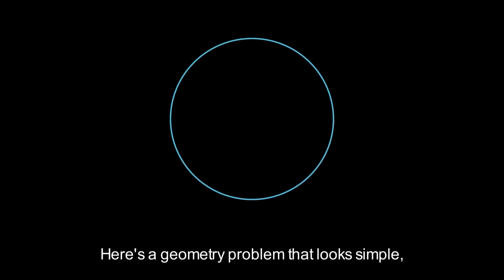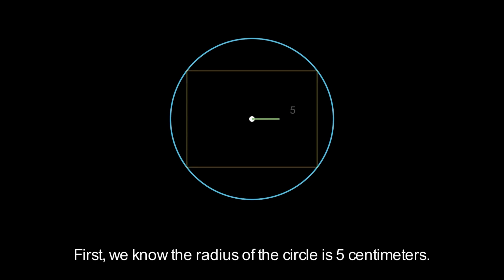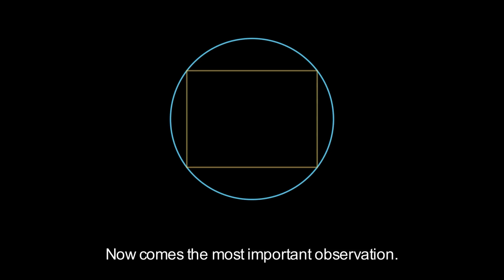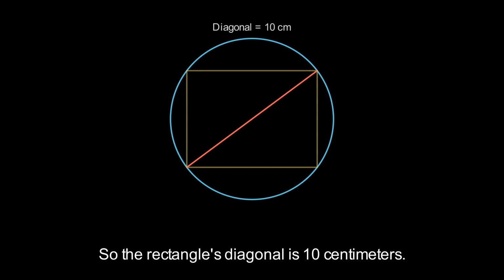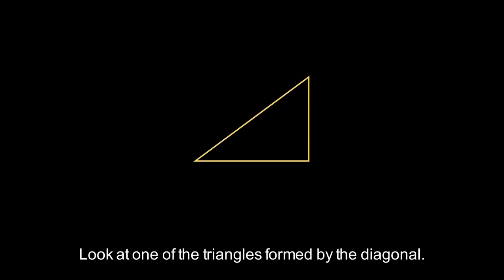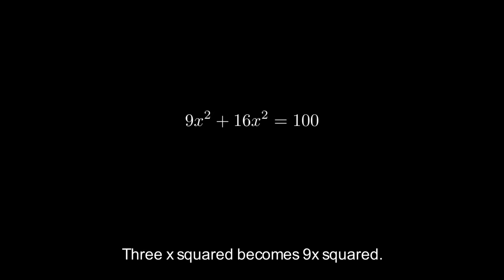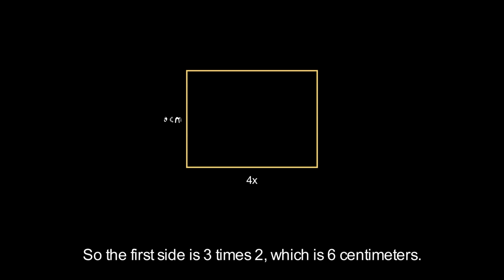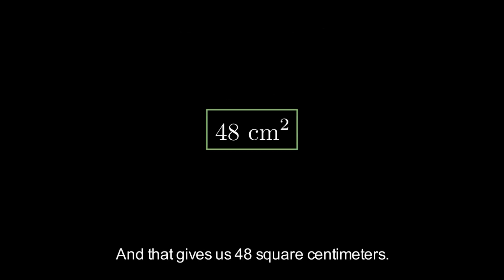Can You Solve This CAT Geometry Question in 20 Seconds? | Rectangle & Circle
A rectangle is inscribed inside a circle with a radius of 5 cm. The sides of the rectangle are in the ratio 3:4.

Can you find the area in just 20 seconds?

This CAT geometry question looks simple, but there’s one important observation that makes the solution much easier.

In this video, we solve the problem step by step and use a simple geometry trick to find the dimensions of the rectangle and its area.

The question:

A rectangle is inscribed in a circle of radius 5 cm. Its sides are in the ratio 3:4.

Find the area of the rectangle.

Try solving it yourself before watching the explanation!